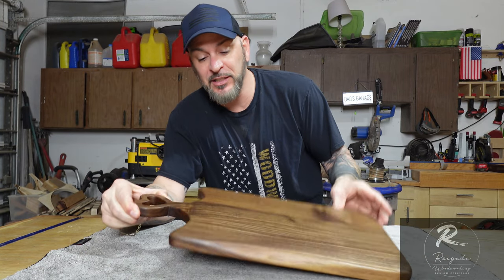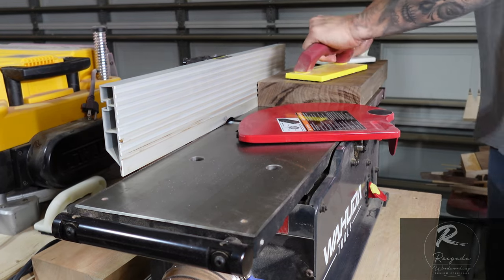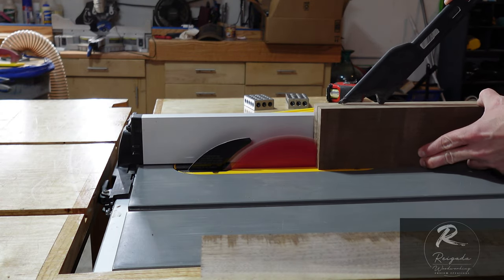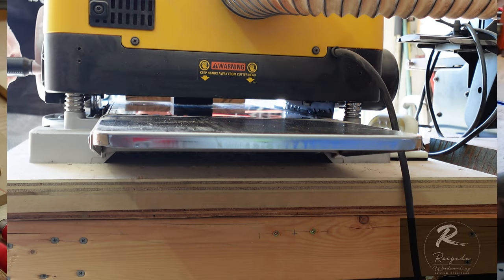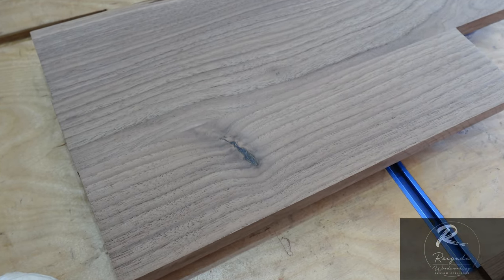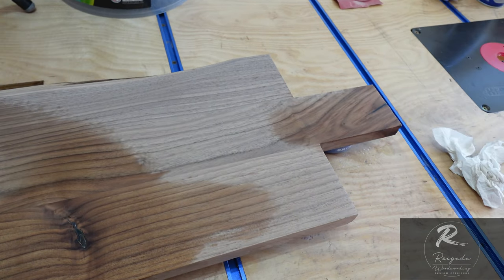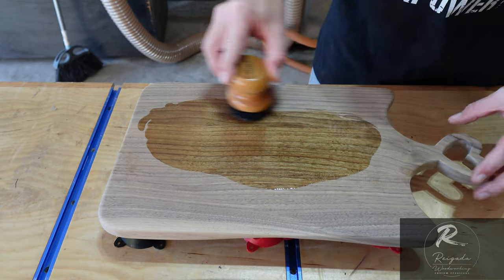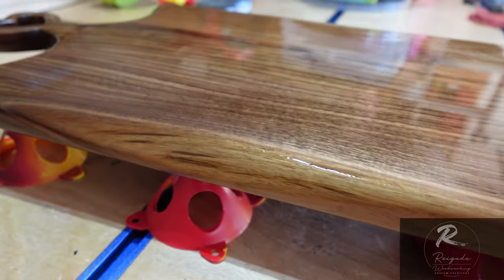charcuterie heart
In this video I made a solid walnut Charcuterie board with a heart shaped handle.
It was a fun project and I was very happy with the outcome. Decided I will be making a lot more soon.

Walnut wood from WoodCraft supply
Titebond 3
Starbond CA glue
Dewalt table saw, jig saw, planer, orbital sander
Wahuda 8” benchtop jointer
Stanley chisels
Rockler t track clamps and bench cookies
Bessey clamps
Jorgeson clamps
Mineral oil
Wood wax by Reigada woodworking
Template by crafted elements